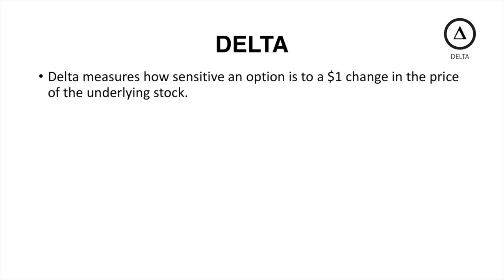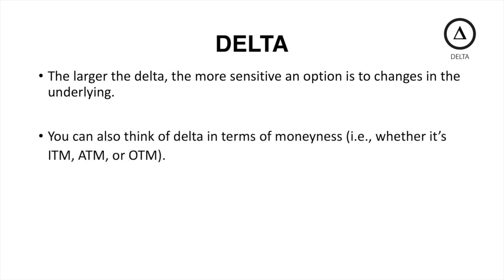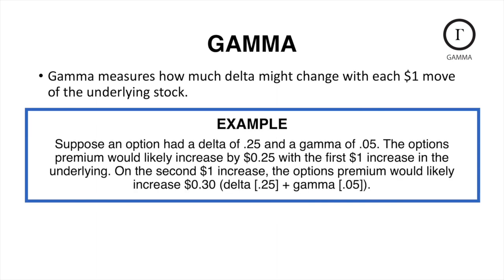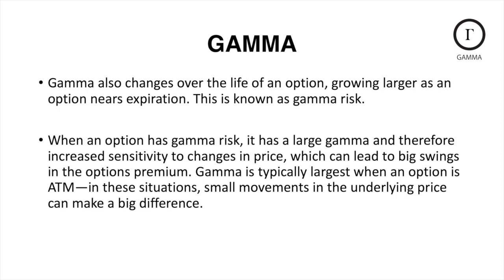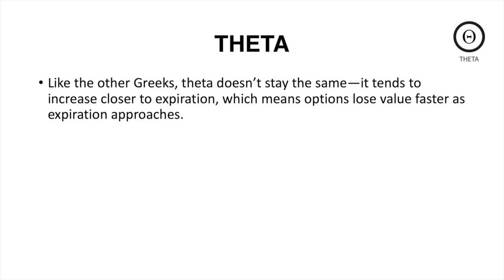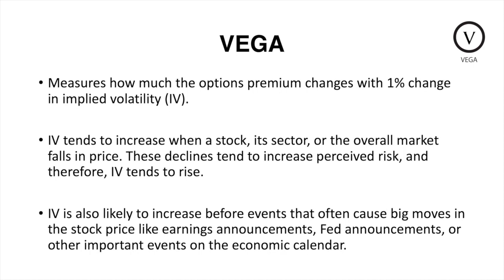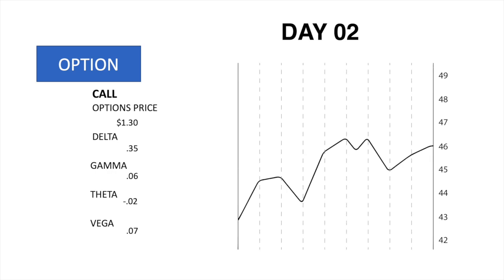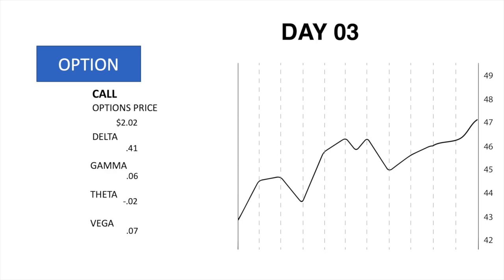The Greeks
Simple Simon explains how the Greeks work together and effect options pricing as the underlying stock price moves up and down.